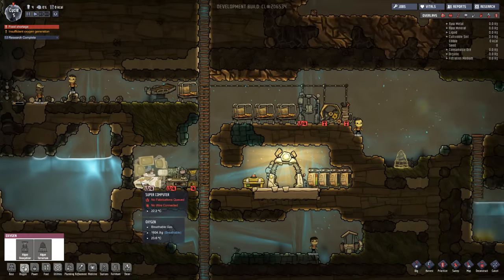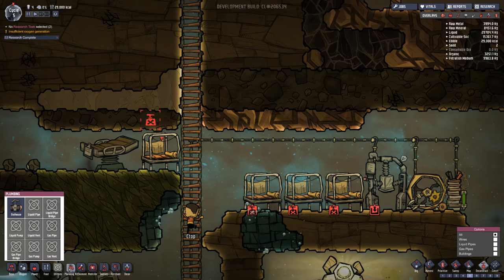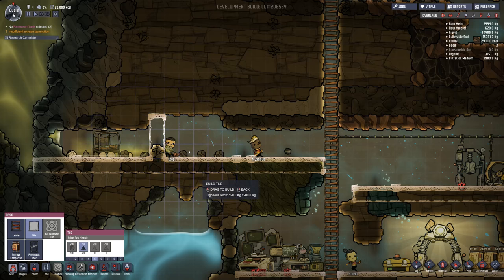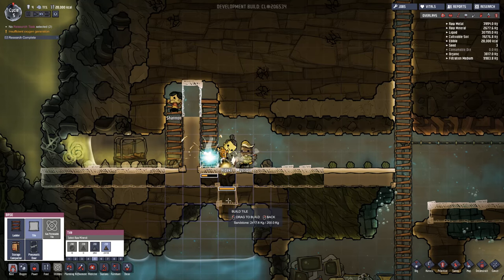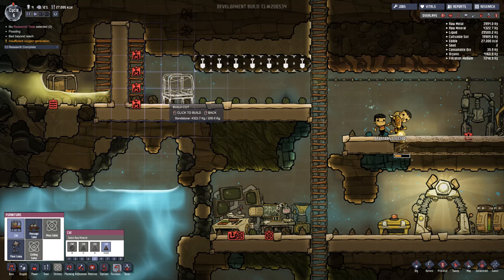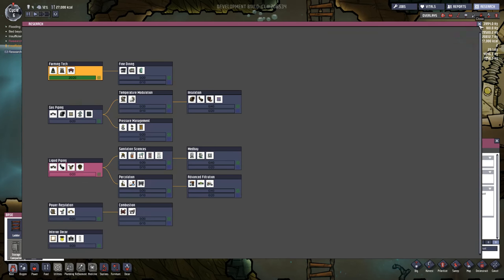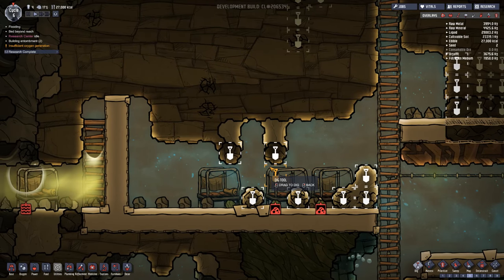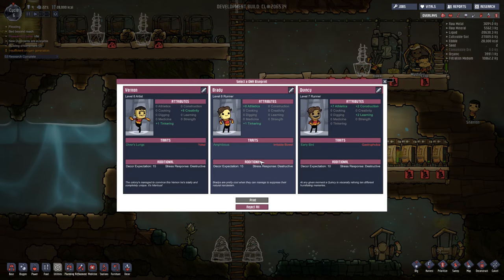Oxygen Not Included - Contaminated Water Flood! - This Could Have Ended Badly - Let's Play ONI Pt 3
Welcome back to another episode of Oxygen Not Included. In today's episode of ONI I do some base repairs to focus on improving decor, we have a very unexpected contaminated water leak that almost turns really bad and more!